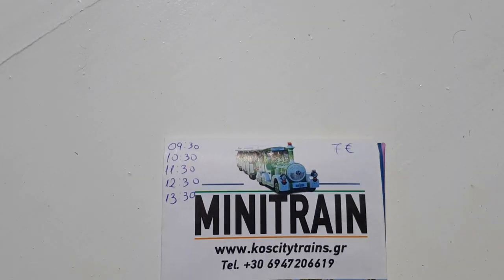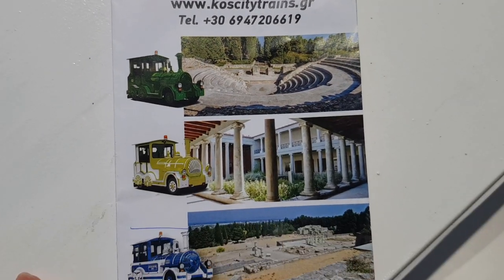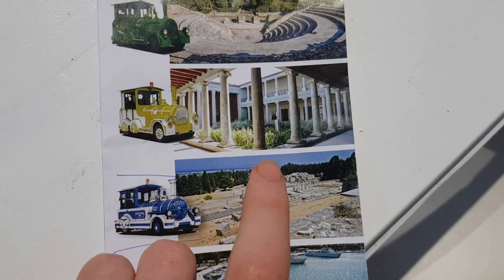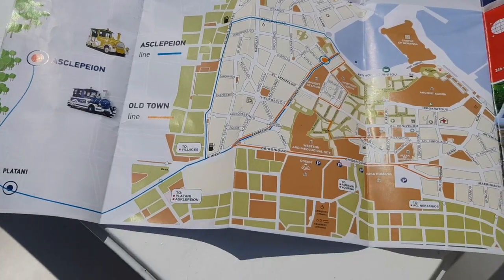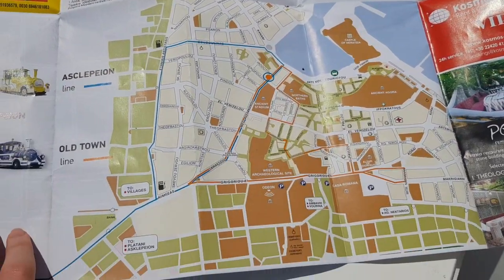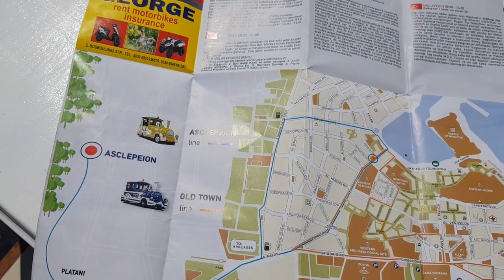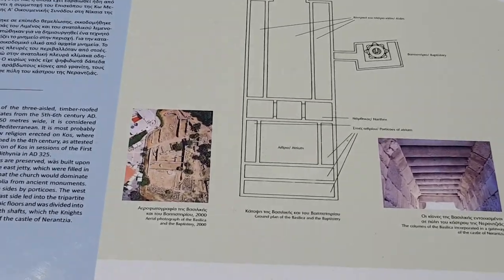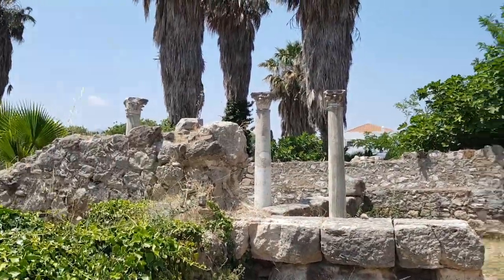Ancient Agora Kos and more//vlogging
Hope you enjoyed what is left of Ancient Agora and thumbs up for more 👍[10 likes for more]

Ancient Greece 🏛📷
Xbox 360: Harryred75
Xbox One S: OneHarryred75